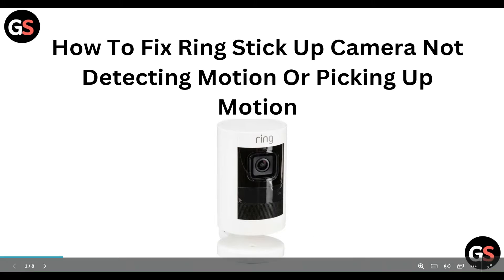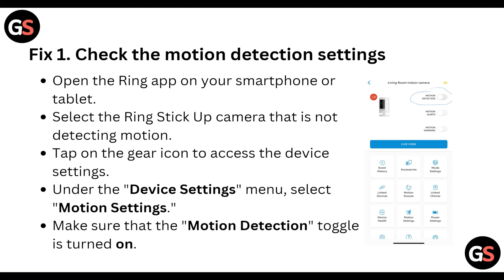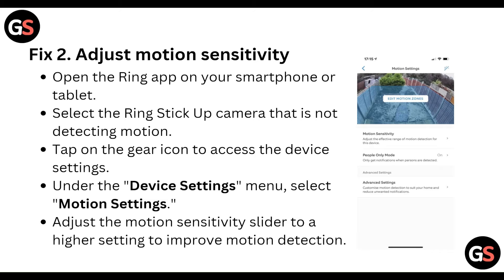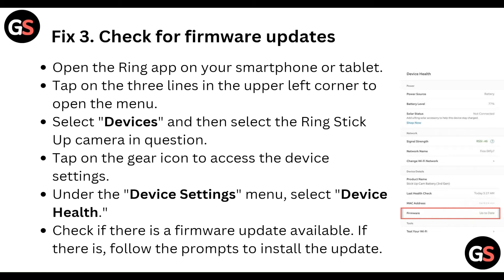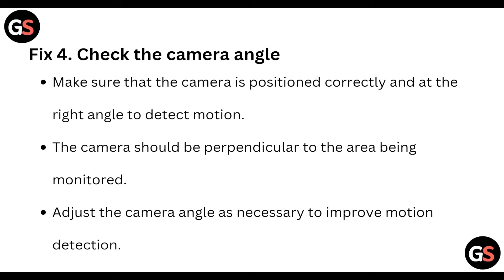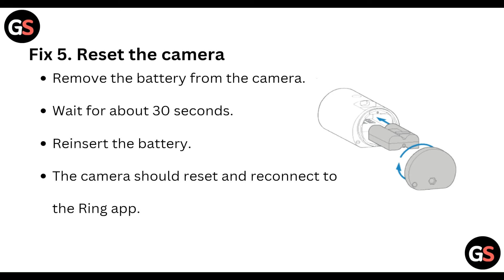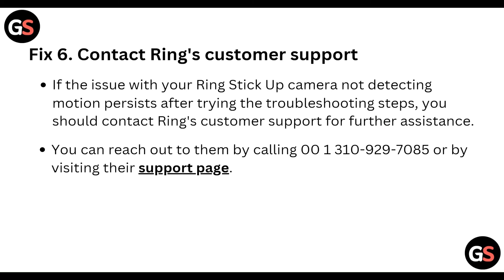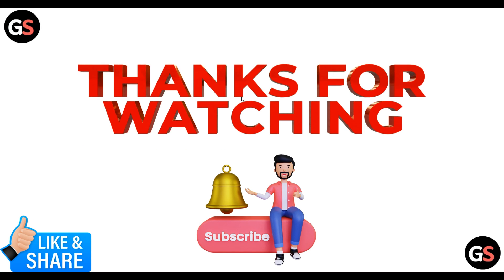How To Fix Ring Stick Up Camera Not Detecting Motion Or Picking Up Motion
hello everyone welcome to our channel In this informative YouTube video, we will guide you through the process of troubleshooting and fixing the issue of your Ring Stick Up Camera not detecting or picking up motion.

00:12 Fix 1: Check  The Motion Detection Settings
00:35 Fix 2: Adjust Motion Sensitivity
01:00 Fix 3: Check For Firmware Updates
01:28 Fix 4: Check The Camera Angle
01:50 Fix 5: Reset The Camera
02:00 Fix 6: Contact Ring's Customer Support